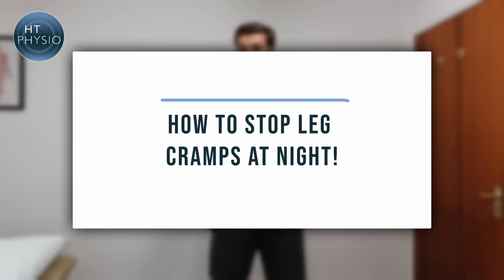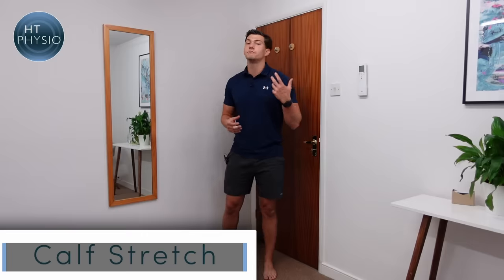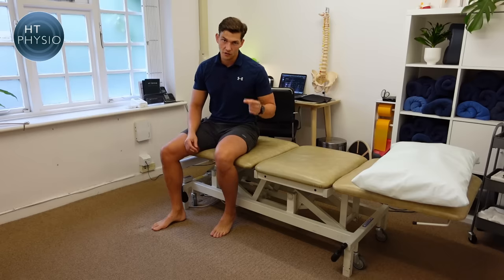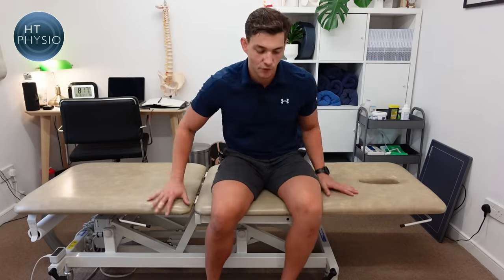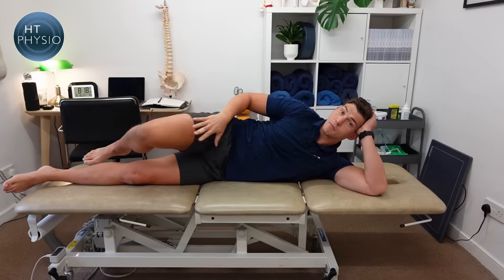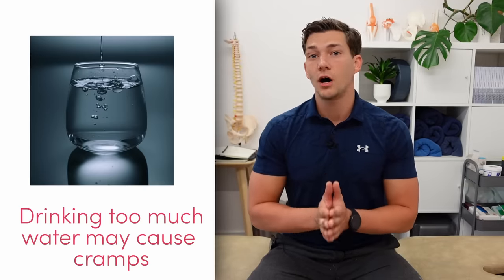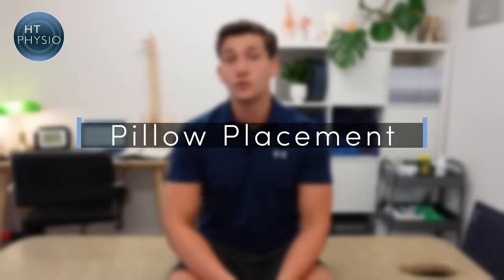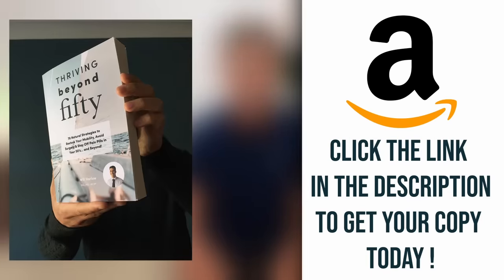How to Stop Leg Cramps at Night (for 50+)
If you’d like a library of full-length, follow-along exercise workout videos led by Will Harlow designed to help you maximise your strength, mobility & longevity, join the waiting list for the Lifelong Mobility Program

In this episode, Farnham's leading over-50's physiotherapist, Will Harlow, reveals how to stop leg cramps at night for people over the age of 50!